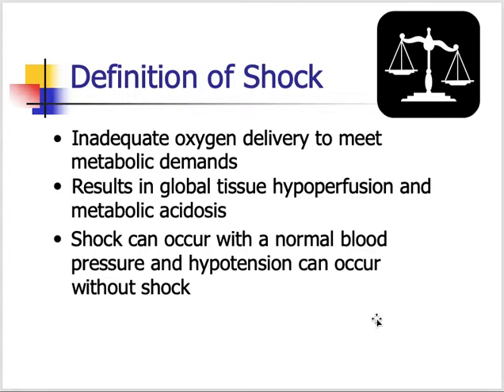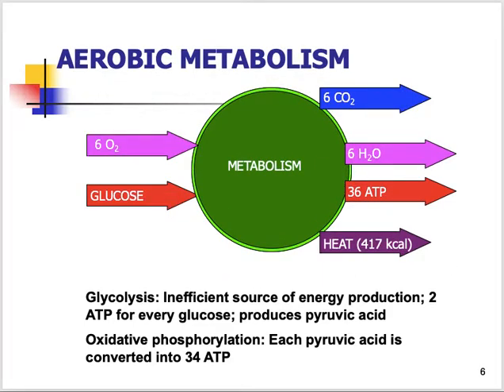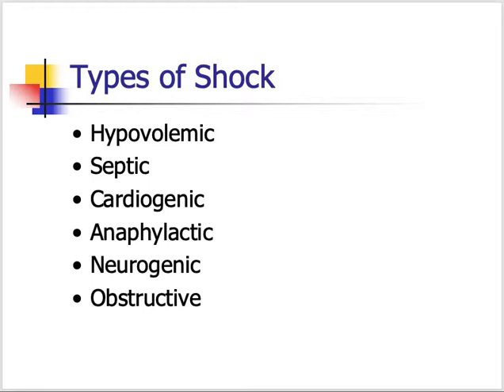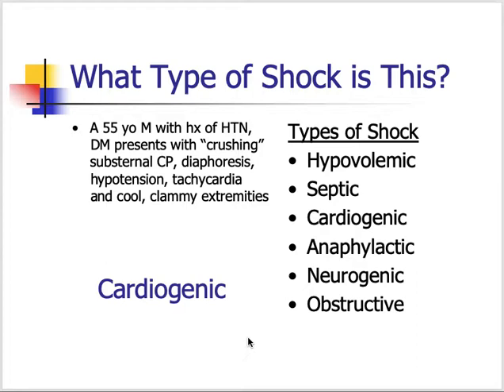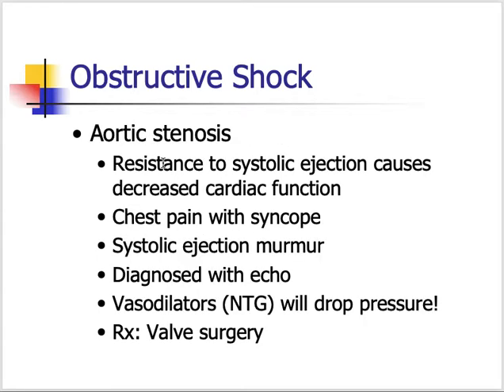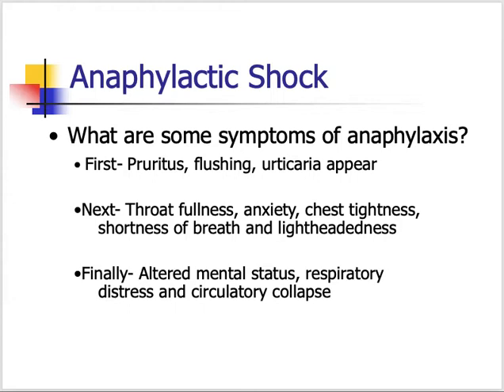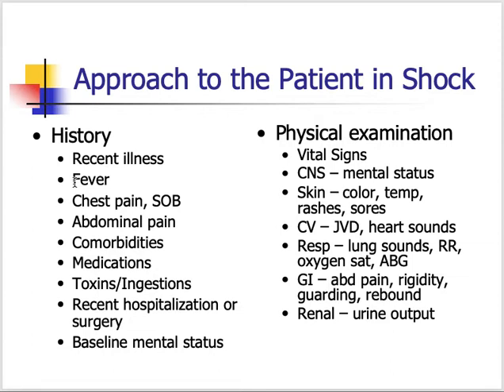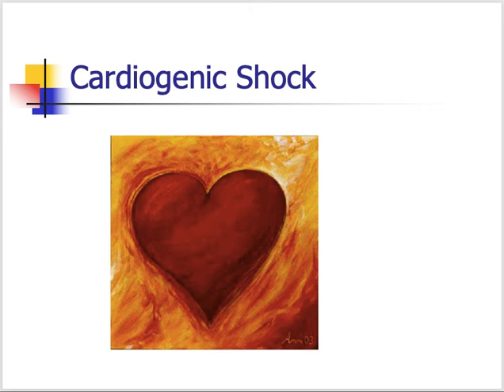Shock | General Surgery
Online lecture about Shock in this part. Video is done on power point. I am not professional in editing and not using any special equipment to record. so excuse please.…